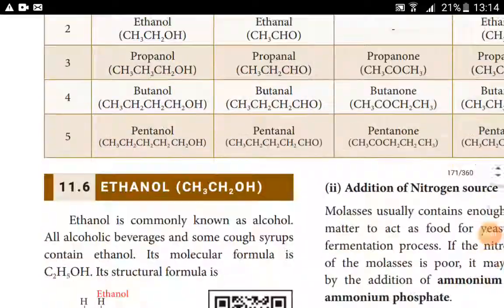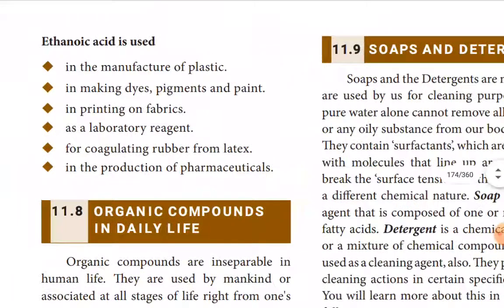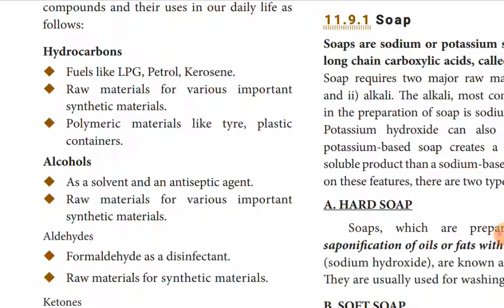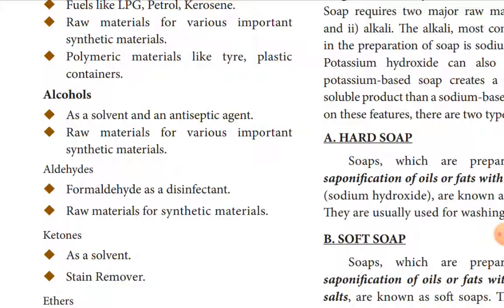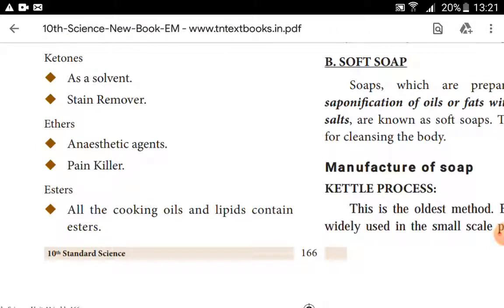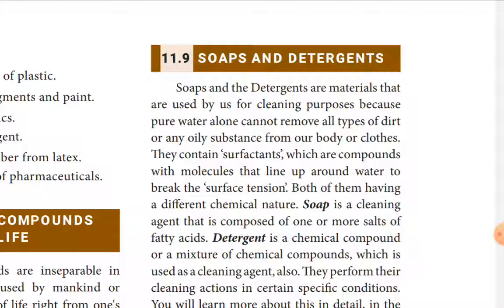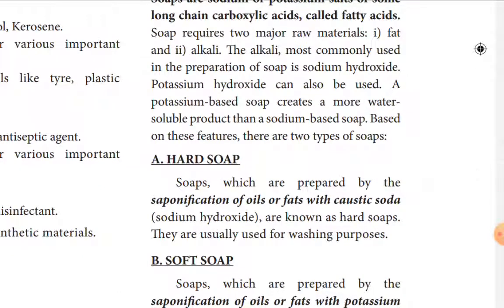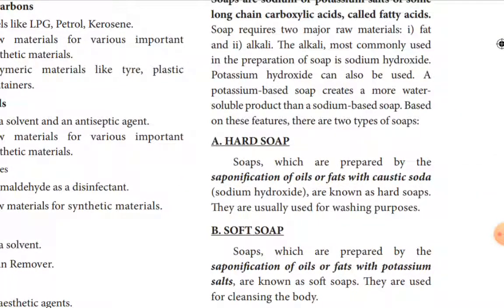Carbon And It's Compounds,Part -14.